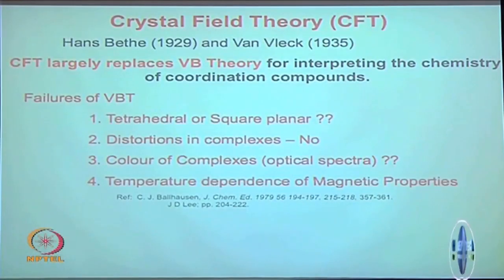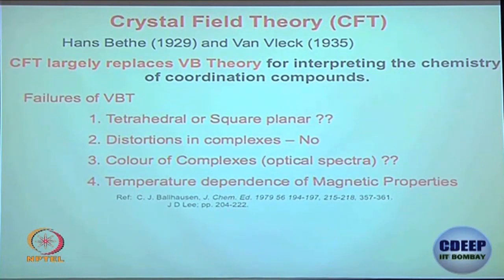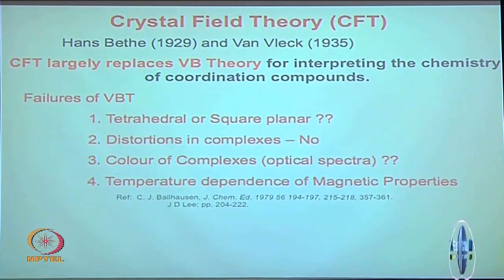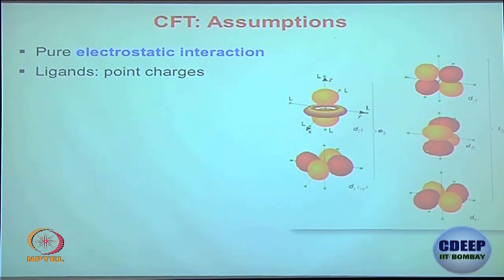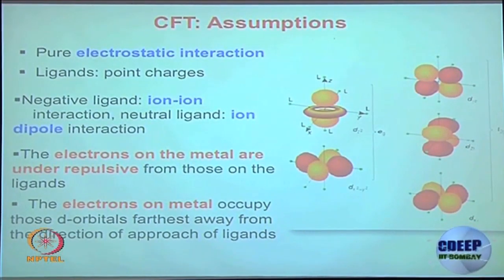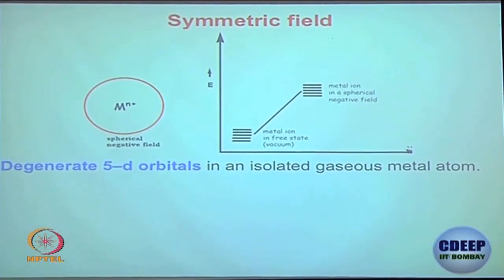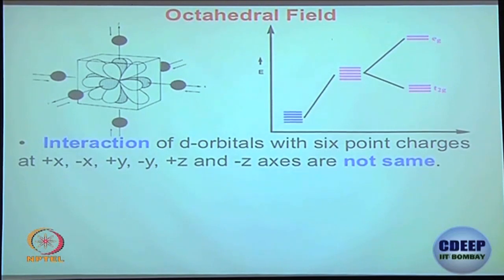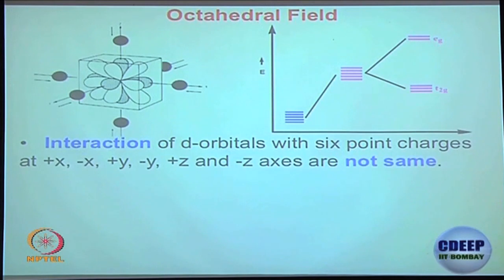Week 5-Lecture 30 : Crystal Field Theory: Octahedral Complex